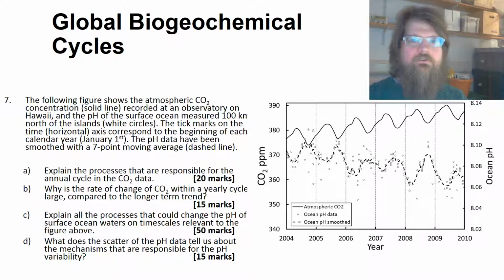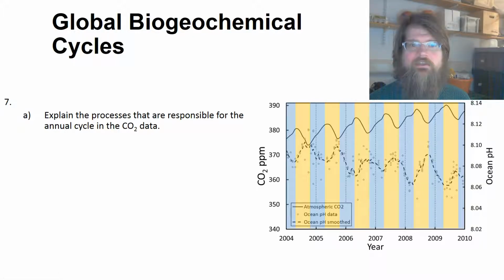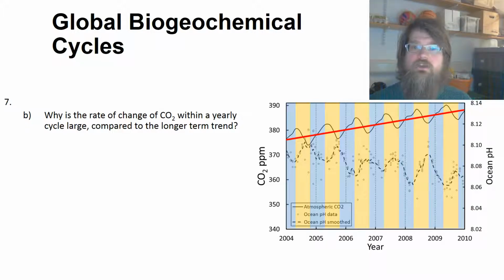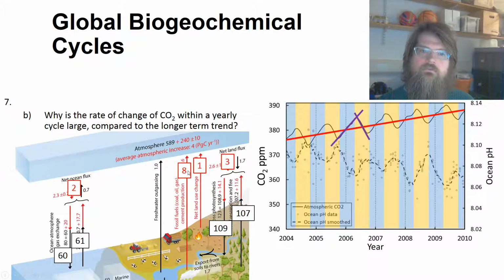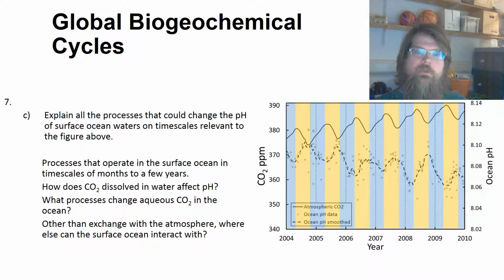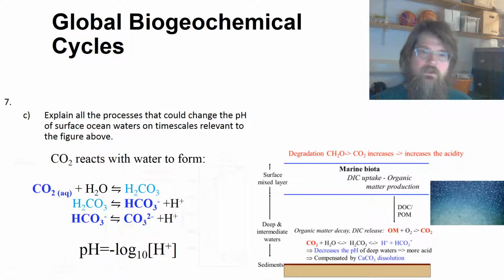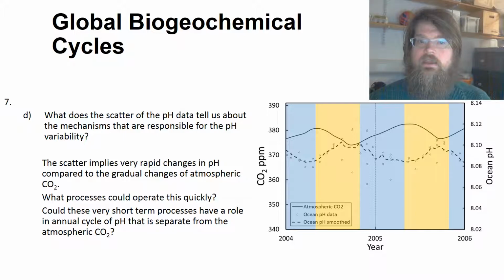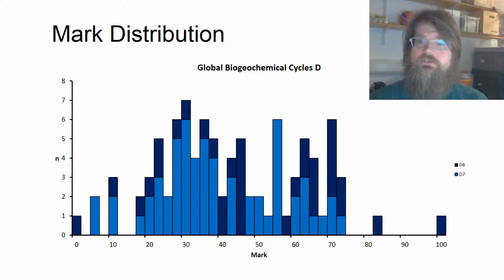Q7 CO2 and ocean pH ELE Exam Feedback 2019